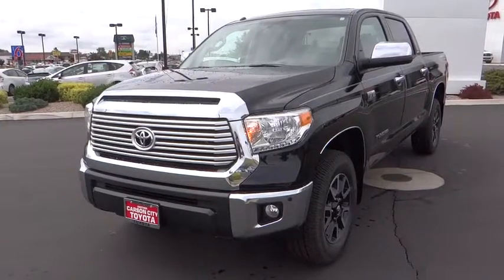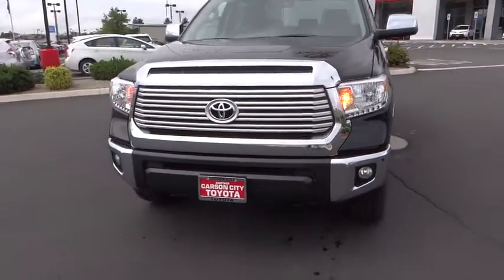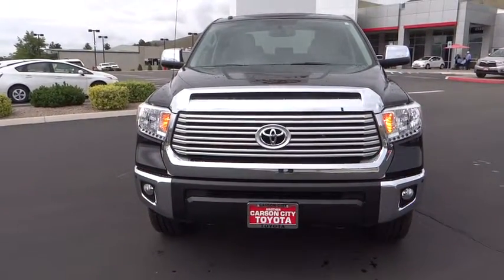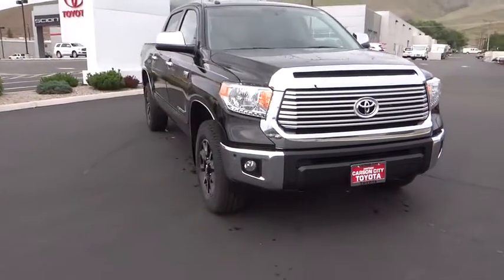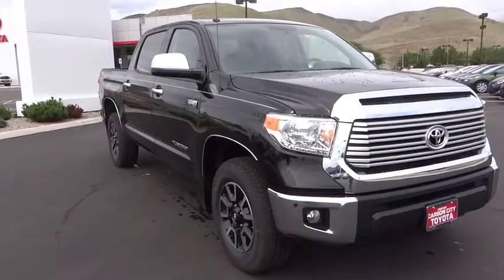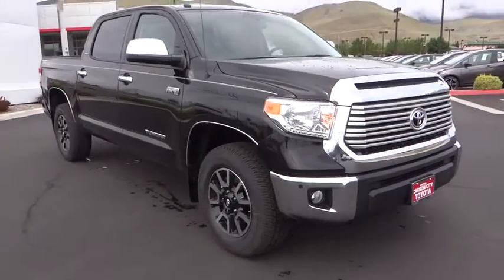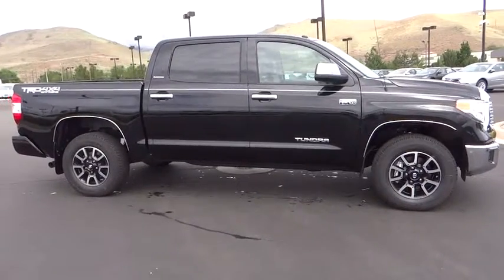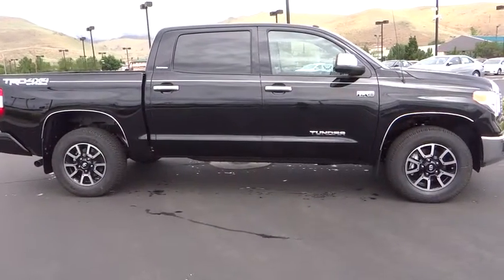2015 Toyota Tundra Carson City, Reno, Northern Nevada, Dayton, Lake Tahoe, NV 55527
2015 Toyota Tundra

Toyota's full-size truck, the Tundra is a hard-core workhorse with an edgy, and exciting look that stands out from the competition. Dependent on trim, it is available in 3 sizes: Regular Cab, Double cab, and CrewMax and engine possibilities that include a 4.0L V6 with 270HP, a 4.6L i-FORCE V8 with 310HP, or the absolutely incredible 5.7L V8 with 381 HP and 401 lb.-ft. of torque. As an option on all models, you can get it with 4WDemand part-time 4WD with electronically controlled transfer case, Automatic Limited-Slip Differential and Traction Control. For the exterior, it has a hood that is higher, a grille that is wider and with a different look for each of the 5 available trims. The Tundra's body has a much more aggressive look overall with strong chiseled angles, newly squared off fenders, and a restyled tailgate with a large embossed Tundra logo and an integrated spoiler. Bluetooth and a Backup camera now come standard on all models. The Base Model SR comes with the Entune audio system with a 6.1-inch touch-screen, a USB port, and cruise control. Step up to the SR5 trim and gain a 7-inch touch-screen, HD Radio, and a manual sliding window in the rear. In the Limited trim, enjoy power and heated leather front bucket seats, navigation and dual-zone climate control. The Platinum adds even more with LED daytime running lights, a power tilt/slide moonroof, Entune Premium JBL Audio with App Suite and Navigation, 20-inch alloy wheels, and parking assist sonar. The 1794 Edition, which is Western in theme, is in honor of the founding year of the Texas ranch where the factory that builds the Tundra now sits. Having many of the same features as the platinum, it uses ultra-suede accents, saddle brown leather, and wood-style trim.Four Wheel Drive, Tow Hitch, Power Steering, ABS, 4-Wheel Disc Brakes, Brake Assist, Locking/Limited Slip Differential, Aluminum Wheels, Tires - Front Performance, Tires - Rear Performance, Conventional Spare Tire, Tow Hooks, Heated Mirrors, Power Mirror(s), Rear Defrost, Intermittent Wipers, Variable Speed Intermittent Wipers, Privacy Glass, Power Door Locks, Daytime Running Lights, Automatic Headlights, Fog Lamps, AM/FM Stereo, CD Player, Navigation System, Premium Sound System, Satellite Radio, MP3 Player, Bluetooth Connection, Auxiliary Audio Input, HD Radio, Steering Wheel Audio Controls, Power Driver Seat, Bucket Seats, Heated Front Seat(s), Driver Adjustable Lumbar, Pass-Through Rear Seat, Rear Bench Seat, Adjustable Steering Wheel, Trip Computer, Power Windows, Leather Steering Wheel, Keyless Entry, Universal Garage Door Opener, Cruise Control, Climate Control, Multi-Zone A/C, Woodgrain Interior Trim, Auto-Dimming Rearview Mirror, Driver Vanity Mirror, Passenger Vanity Mirror, Driver Illuminated Vanity Mirror, Passenger Illuminated Visor Mirror, Floor Mats, Engine Immobilizer, Security System, Traction Control, Stability Control, Front Side Air Bag, Tire Pressure Monitor, Driver Air Bag, Passenger Air Bag, Passenger Air Bag Sensor, Knee Air Bag, Front Head Air Bag, Rear Head Air Bag, Child Safety Locks, Back-Up Camera